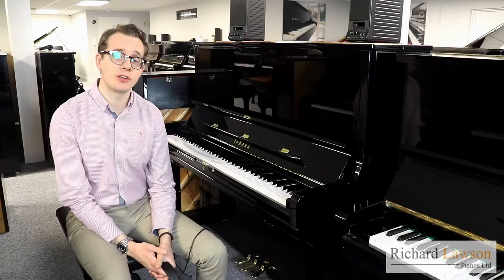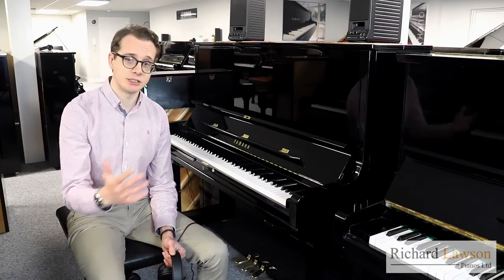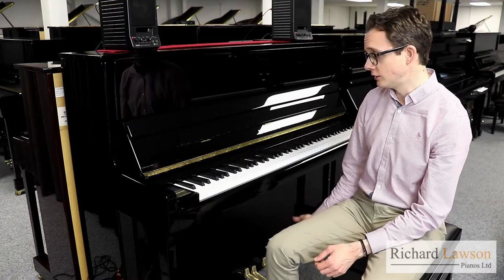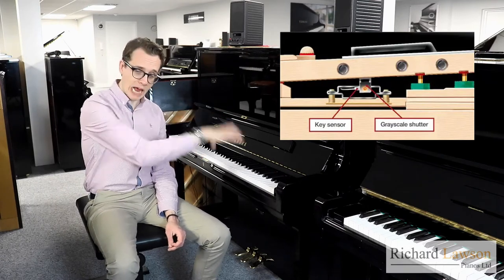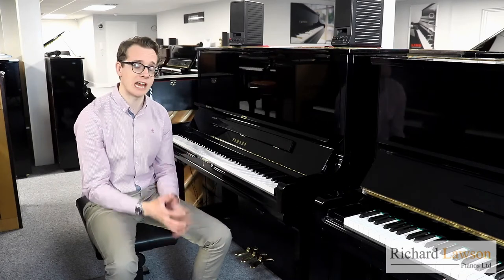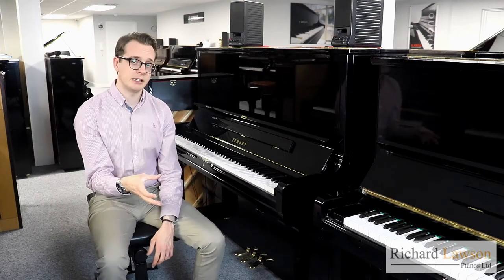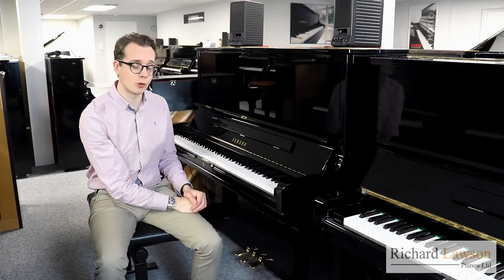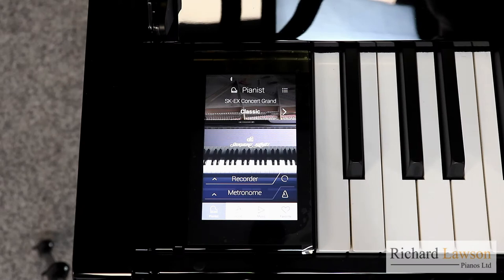Yamaha SH2 vs Kawai ATX3 Silent Pianos Review – Main Differences and Demonstration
Yamaha SH2 vs Kawai ATX3 Silent Pianos Comparison – Main Differences and Demonstration

In this video, Colin - Sales Manager here at Richard Lawson Pianos – looks at the two market leaders for Silent acoustic pianos: the Yamaha SH2 and Kawai ATX3 systems. Silent pianos allow you to enjoy owning and playing an acoustic piano, but one which gives you the option of practising through headphones, for when you don't want to disturb other people. Colin demonstrates how this works, and highlights some of the important differences between the two systems, so that you have a better idea of which range would be best for you.

Of course, choosing the right piano for you is ultimately a personal choice, and we always recommend visiting us to try these models for yourself, particularly since we always stock many different examples of each one. Just get in touch with us using one of the contact methods below to set up an appointment, and we'll be happy to show you what we have.

Richard Lawson Pianos Ltd
Unit 12
Amersham Commercial Park
Raans Road
Amersham
HP6 6FT

Or give us a call on 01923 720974